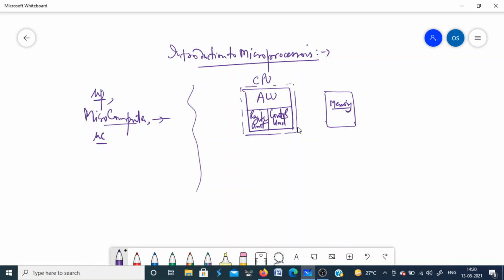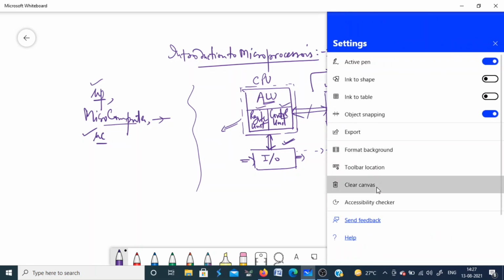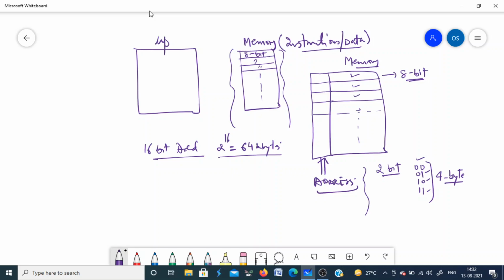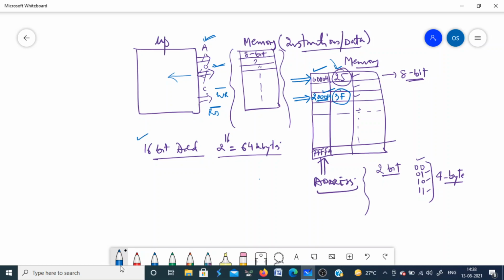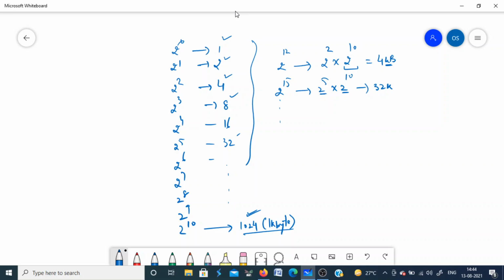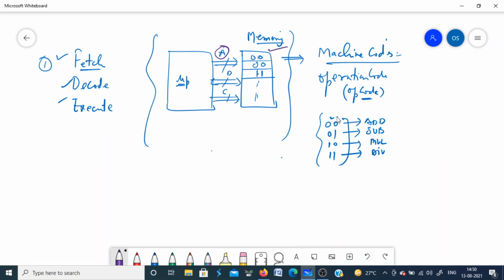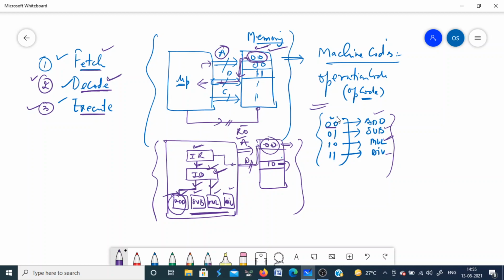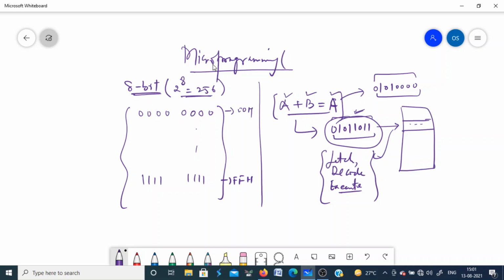Introduction to Microprocessors Contd..